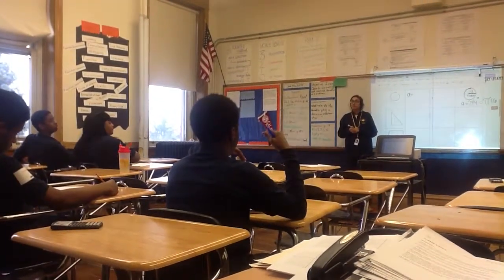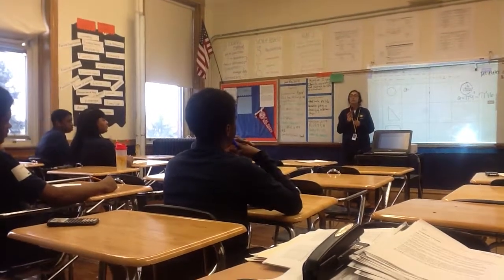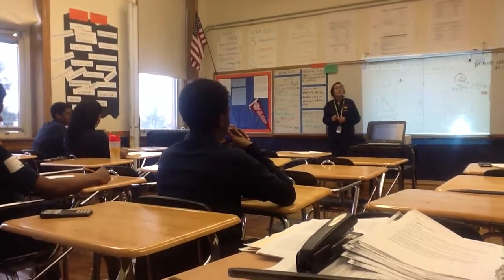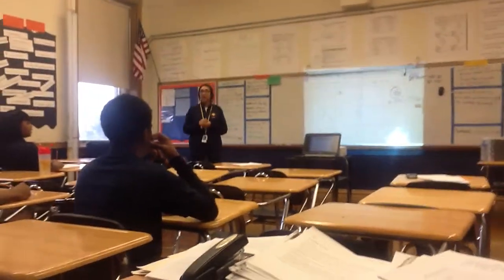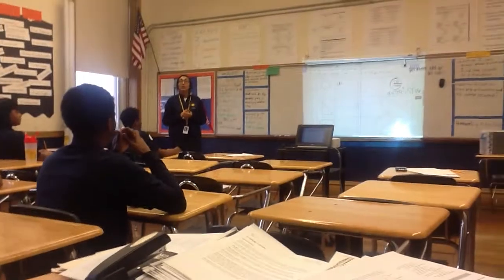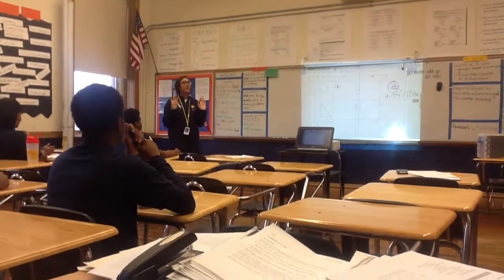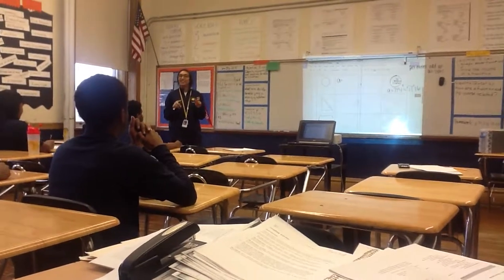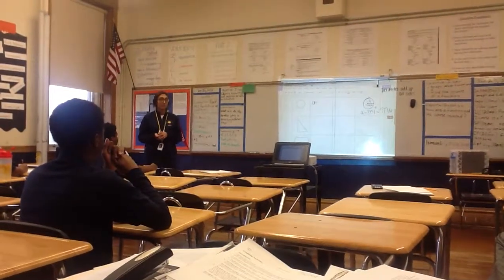Ms. Yadav - Beyond Discipline (1/2015) part 1)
COPY ME MATH INSTRUCTION--BEYOND DISCIPLINE.

Alisha Yadav is a Diverse Learning & Math instructor at CICS Longwood. She is part of Chicago's 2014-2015 "Good to Great Pilot" for Special Education teachers.